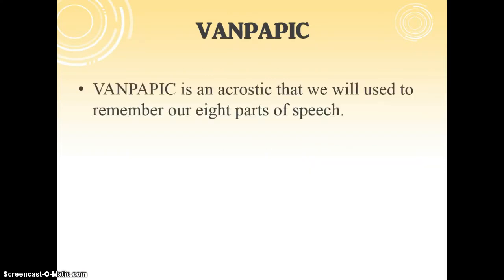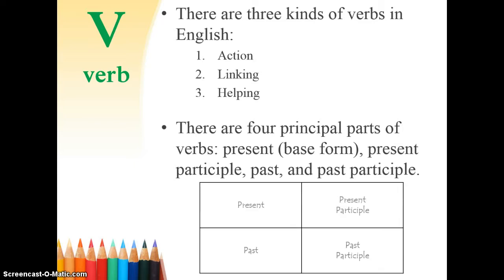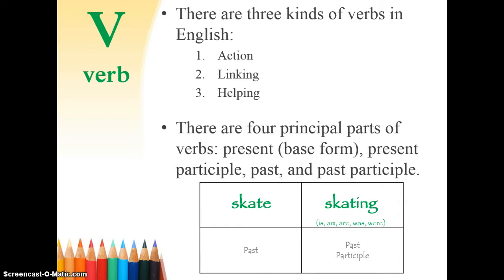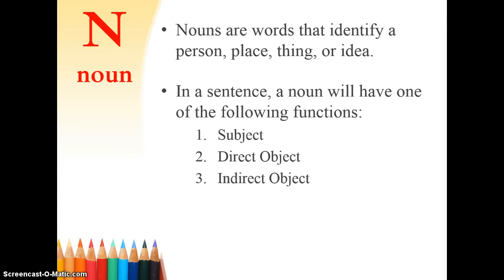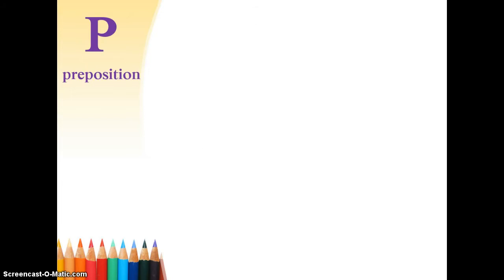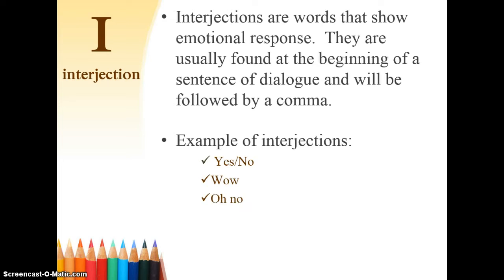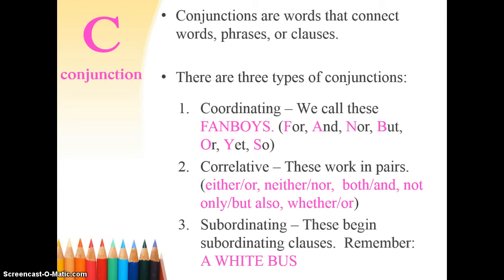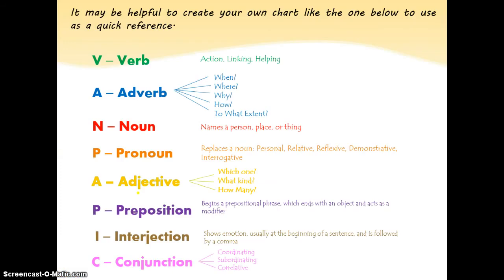VANPAPIC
This video explains the eight color-coded parts of speech that will be used in all of my other grammar videos.